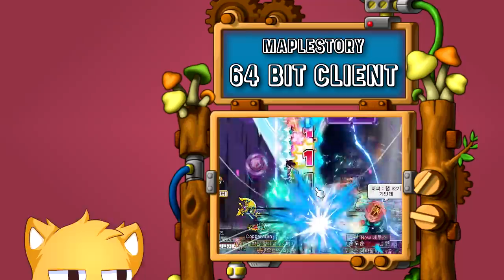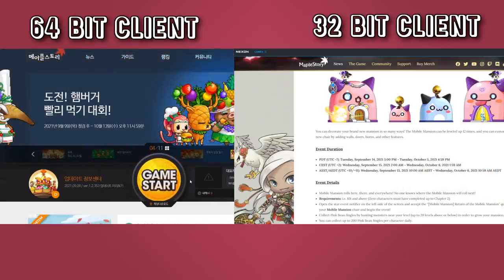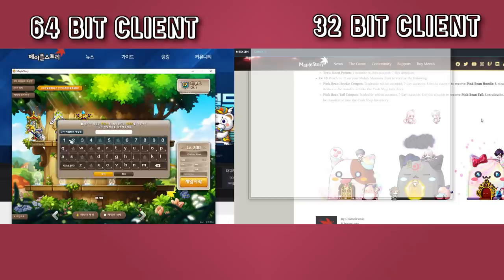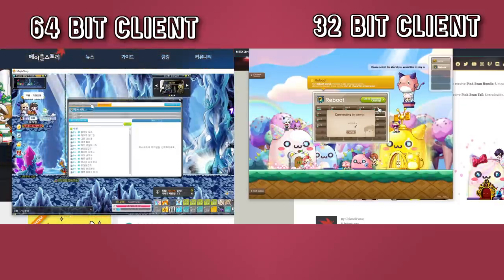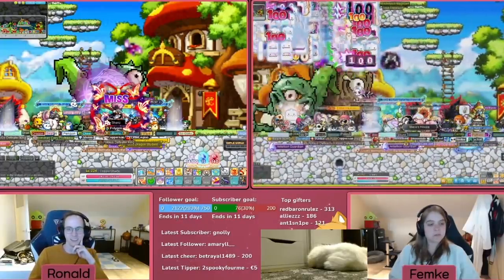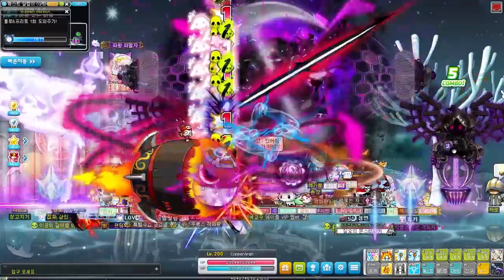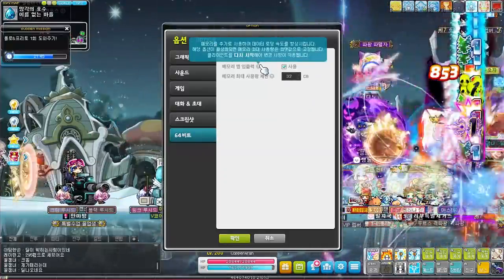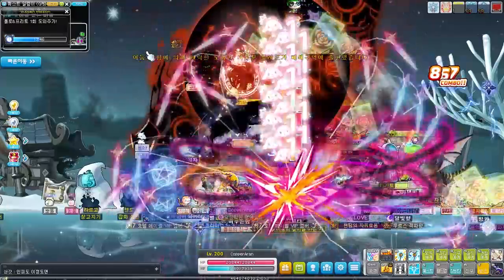The New MapleStory Client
A new maplestory client has been released in the Korean server. Finally the 64 bit client is here! Let's see how it compares to the current client.

Intro: 0:00
Game Starting Time Diff: 0:27
Monster summonings: 2:05
New client settings: 2:56
Release when?: 3:49